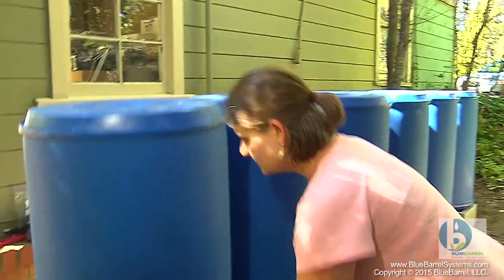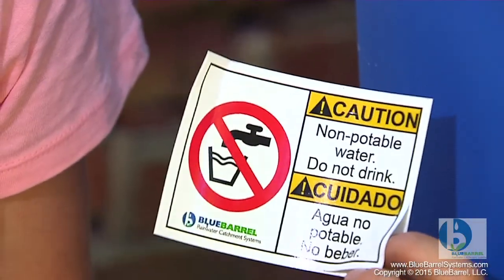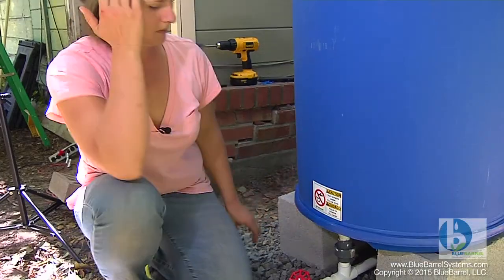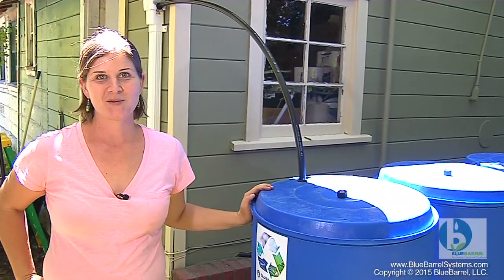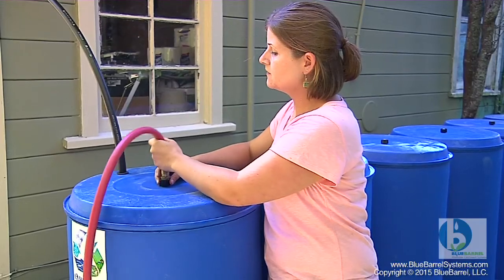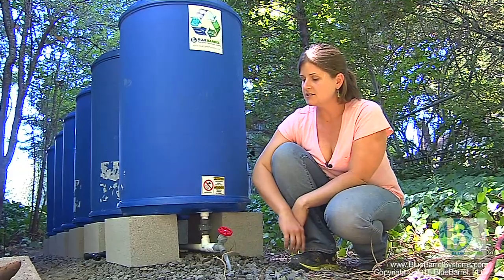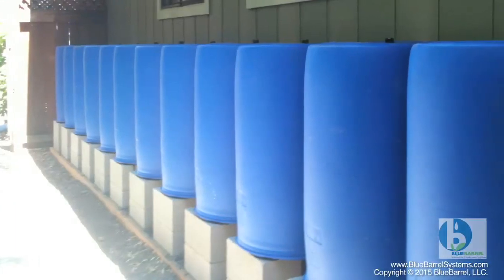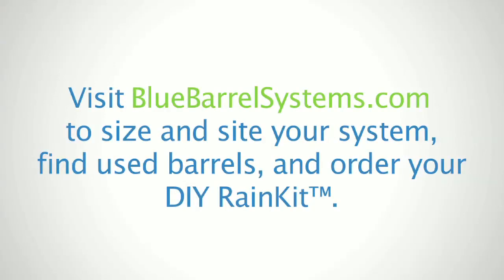PART 8 - How to Build a BlueBarrel Rainwater Catchment System™ - Finishing Touches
In Part 8, learn how to finalize the alignment of your barrels, apply labels, and do the recommended test fill and flush. Congratulations! Your BlueBarrel Rainwater Catchment System™ is complete!

This video series accompanies the printed instructions in our multi-barrel DIY RainKit™.

(Where you notice discrepancies, follow the printed instructions; they're easier to keep up-to-date.)